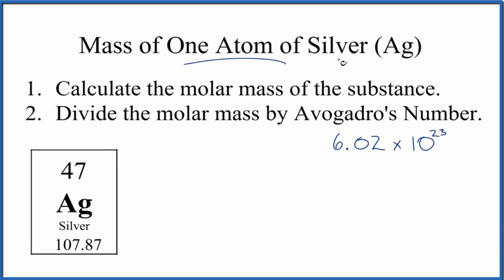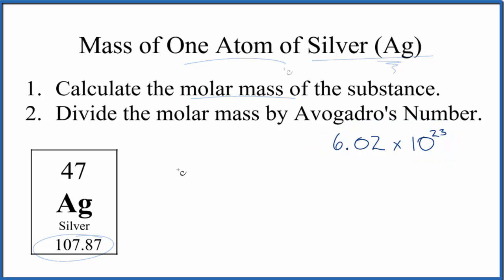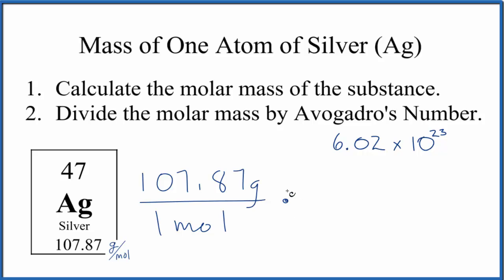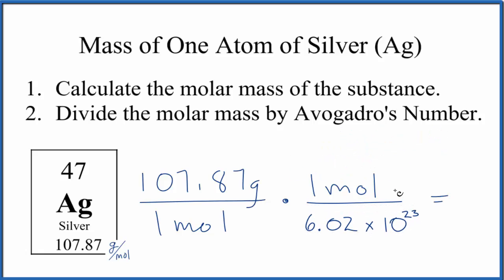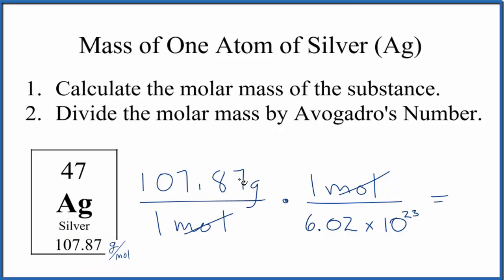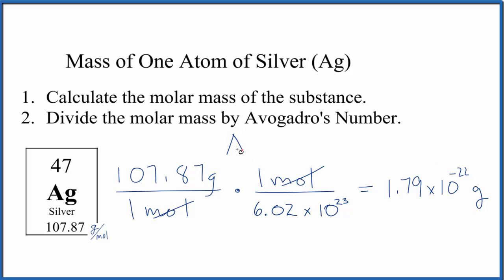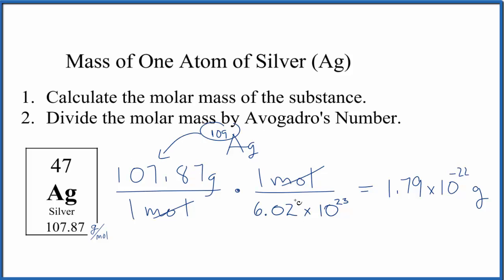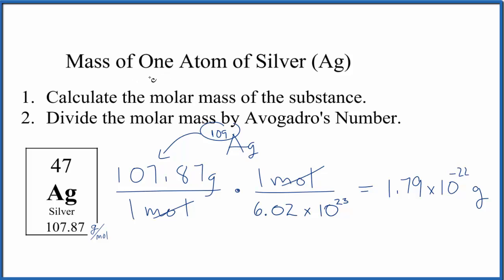How to Find the Mass of One Atom of Silver (Ag)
There are two steps to find the mass of the Silver (Ag) atom.  First we find the atomic mass of Ag from the Periodic Table. We then divide this by Avogadro's Number (6.02 x E23).

Note that this is the mass of an average atom of Silver since the periodic table lists the average atomic mass for elements.  If you were given a specific isotope of Silver you would divide the mass number for the isotope by Avogadro's number.

Note that this is the mass for a single atom of Silver (Ag). In reality electronic balances are not able to measure the mass of one single atom at a time due to their small size.